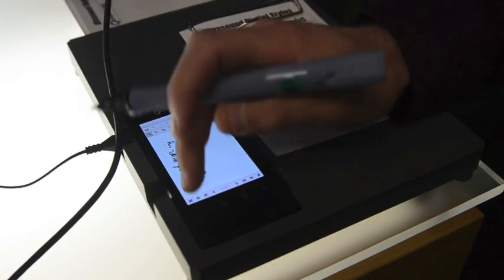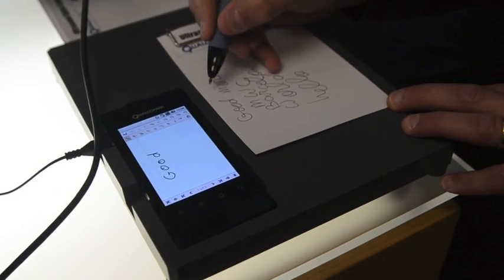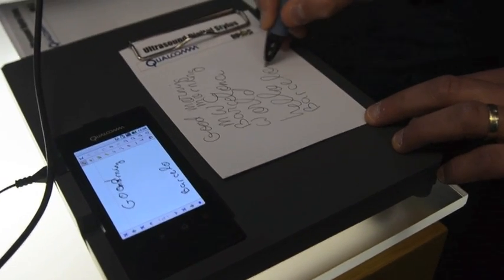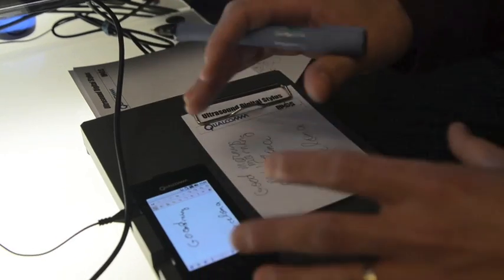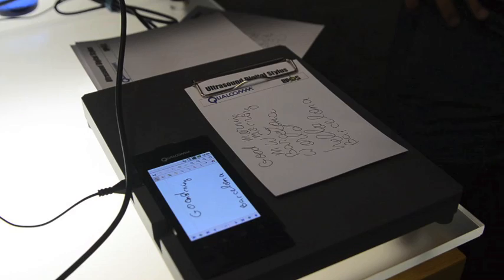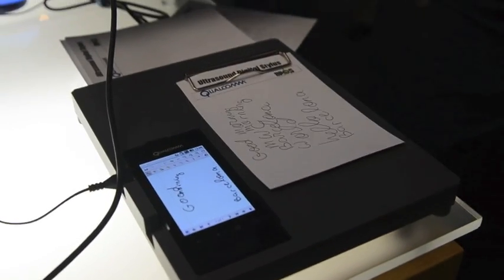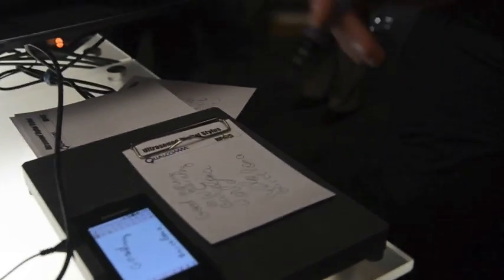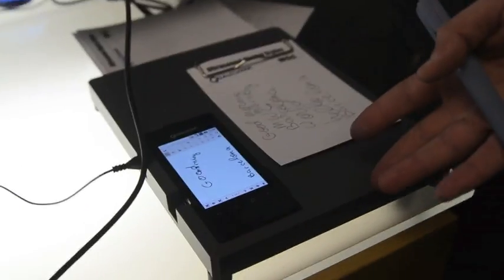Qualcomm Ultrasonic Pen Recognition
Qualcomm